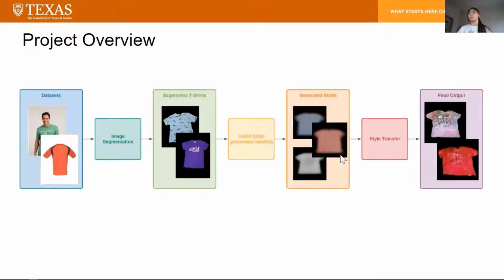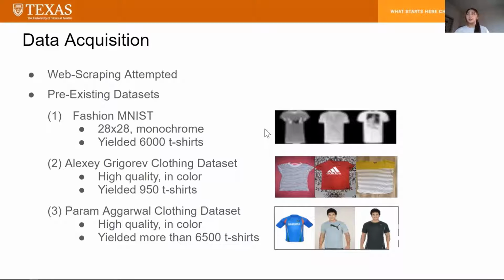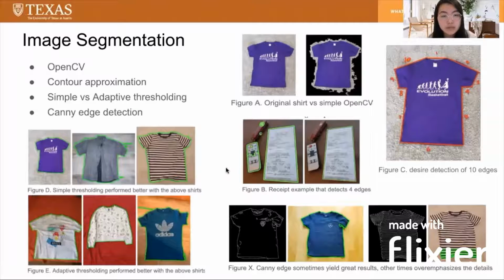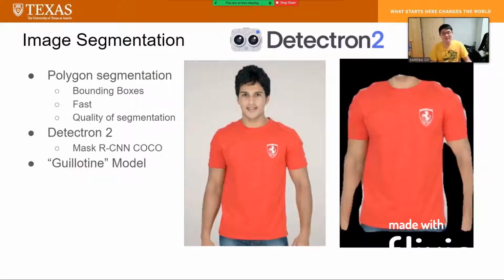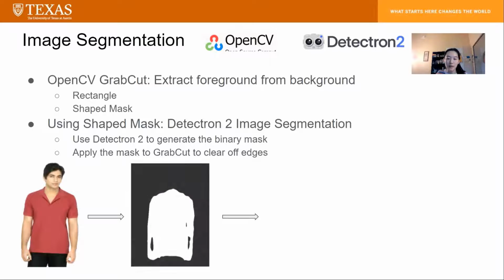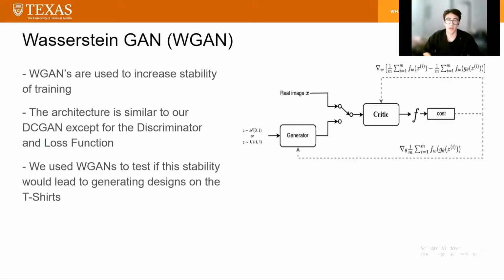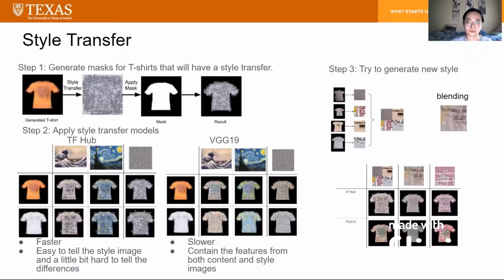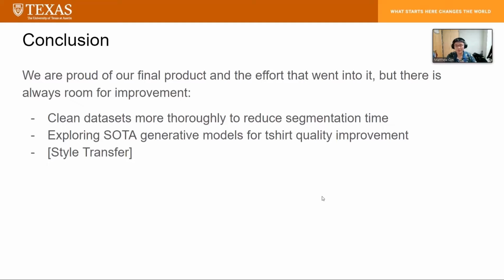EE460J GAN Tshirt model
We be creating T-shirts or something frfr